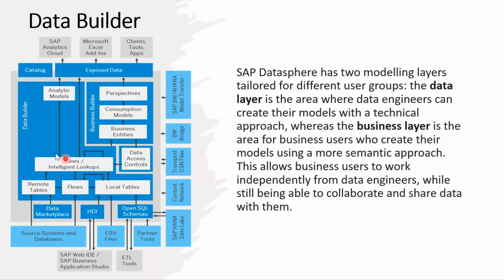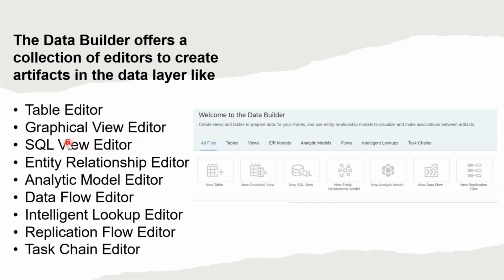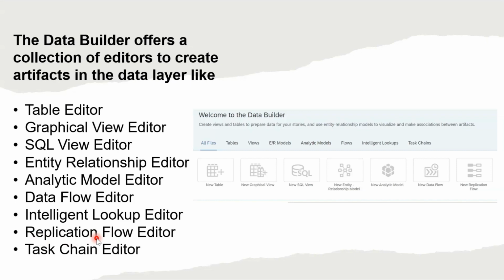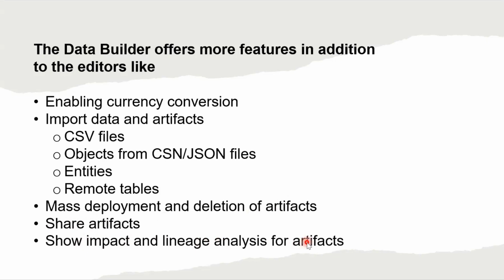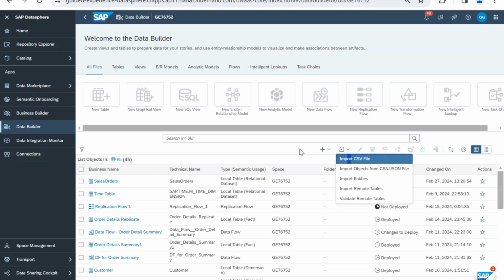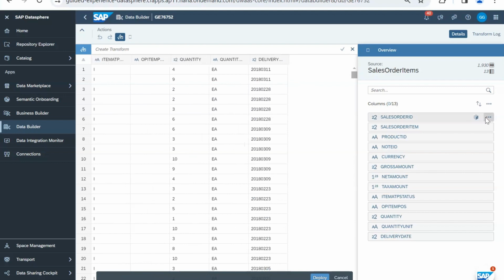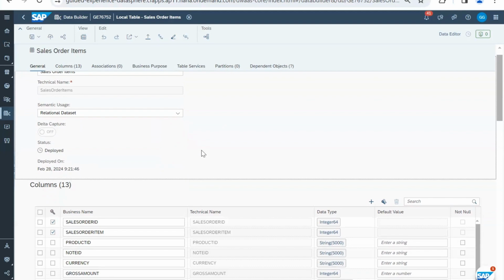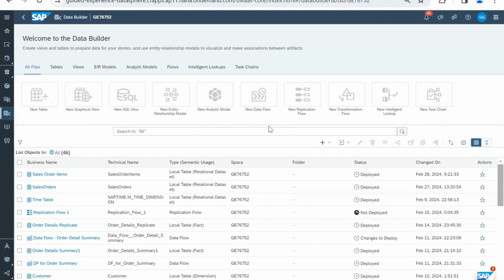05. Data Builder Overview | SAP Datasphere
Data Builder in SAP Datasphere

Content:
Data Layer and Business Layer in SAP Datasphere.
System Architecture.
Editors in SAP Datasphere.
Importing CSV file to SAP Datasphere

excel tutorial,
excel project,
sql project,
SAP project,
Relational Database,
Cloud connector,
SAP BW,
SAP Analytics Cloud,
,excel ,
microsoft excel ,
SQL database,
HANA Database,
S4HANA,
Data warehouse,
staging,
virtual data,
upload data into table,
Unified experience,
Key capabilities,
pricing,
Data integration,
Data cataloging,
Semantic modeling,
Data warehousing,
Data federation,
Data virtualization,
metadata,
Consumer-Centric Approach,
Data Cataloging,
Replication Flow,
Hybrid Cloud/On-Premise,
demo,
learning,
education,
training,
connections,
space,
local connections,
user roles,
license type
Data Builder,
Table Editor,
Artifacts,
SAP Data Analyst,
technology analysis,